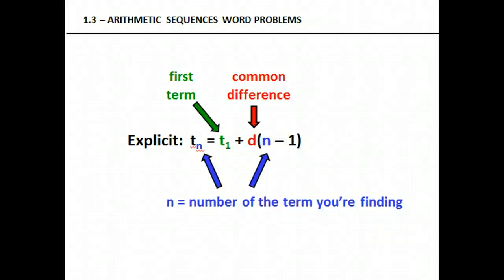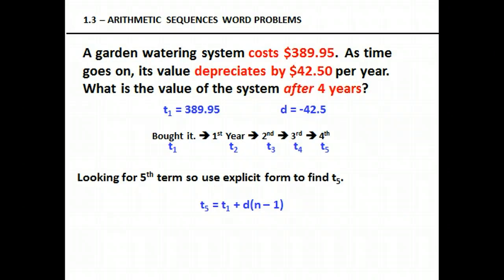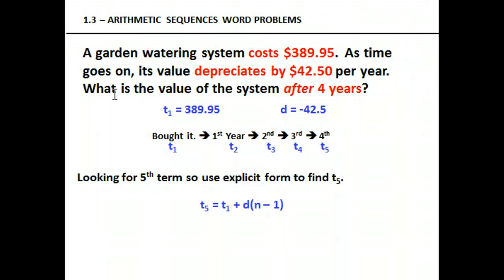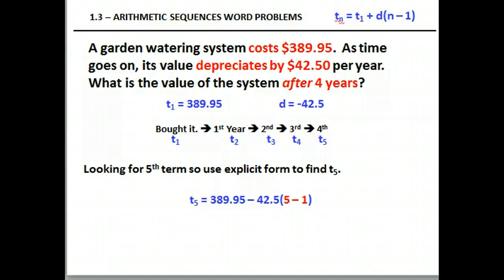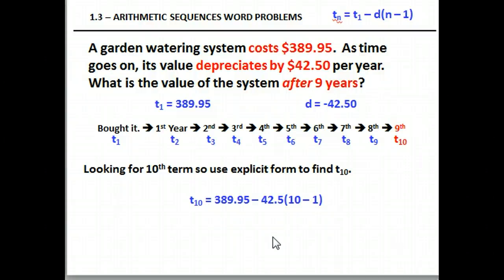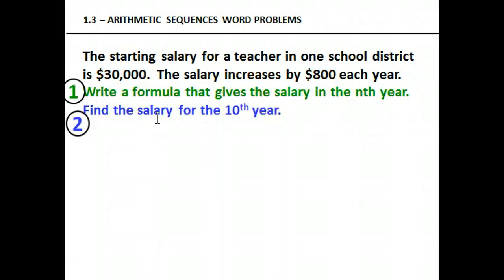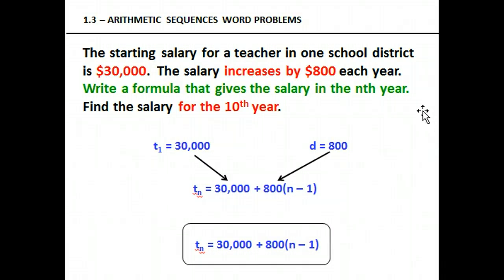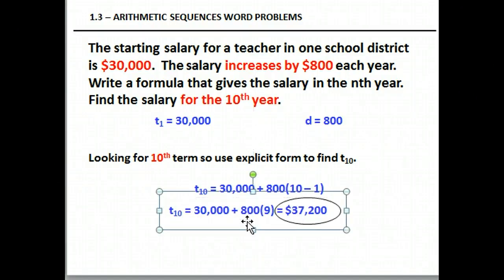Arithmetic Sequence Word Probs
This video shows examples of some arithmetic sequence word problems using the explicit formula.